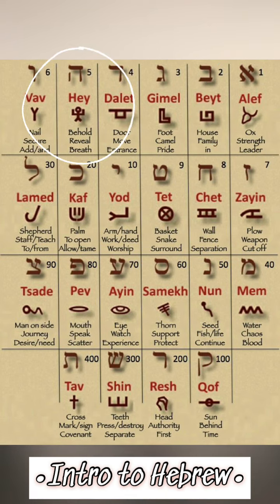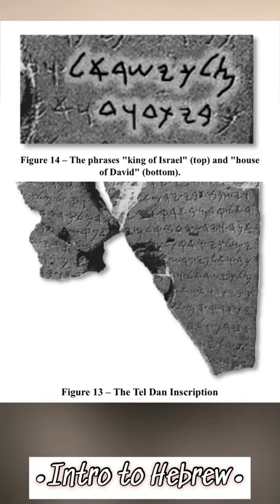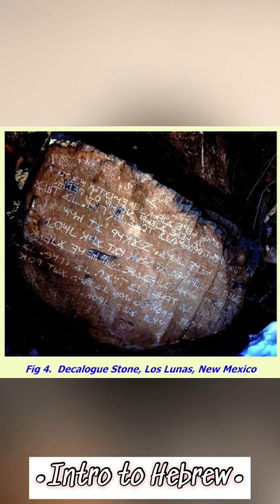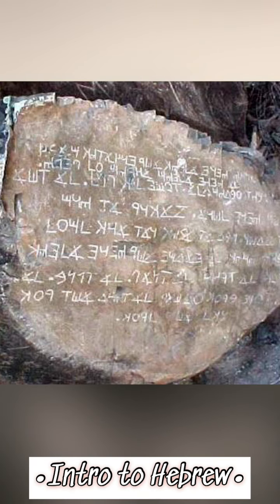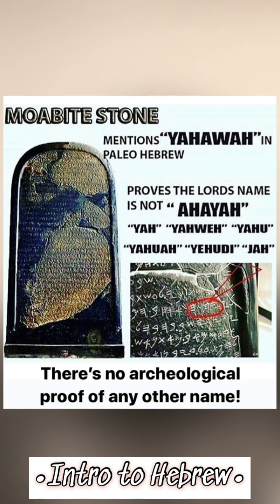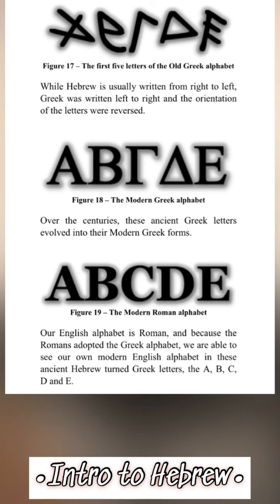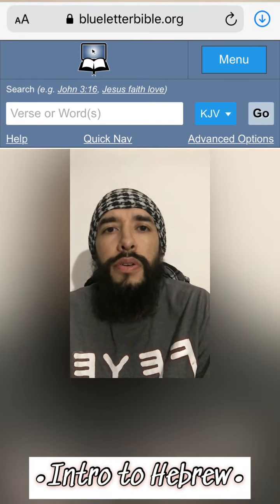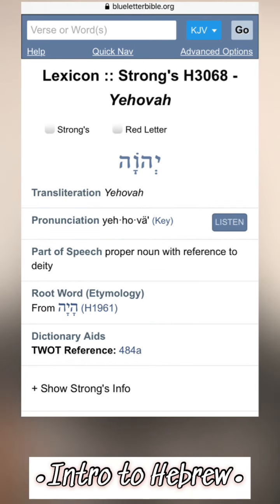Intro to Paleo Hebrew alphabet & translating / lashawan qadash (holy tongue)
Intro lesson on the basics of Paleo Hebrew: Common forms of Hebrew, Artifacts, history, alphabets, common words, and translating from modern Hebrew to Paleo Hebrew/English.

-Ecclesiasticus 1:1 Prologue-
For the same things uttered in Hebrew, and translated into another tongue, have not the same force in them: and not only these things, but the law itself, and the prophets, and the rest of the books, have no small difference, when they are spoken in their own language.

-Zephaniah 3:9
For then will I turn to the people a pure language, that they may all call upon the name of 𐤉𐤄𐤅𐤄, to serve him with one consent.